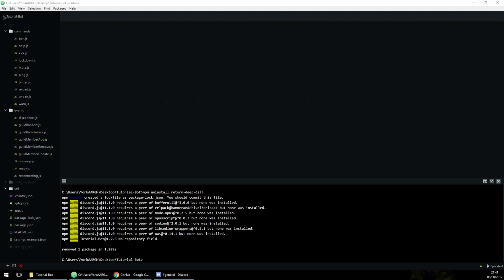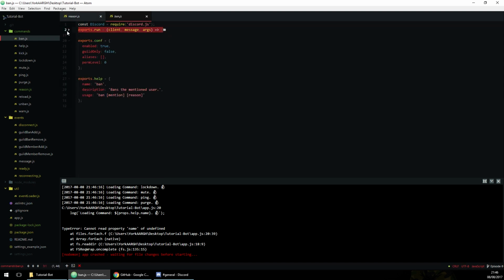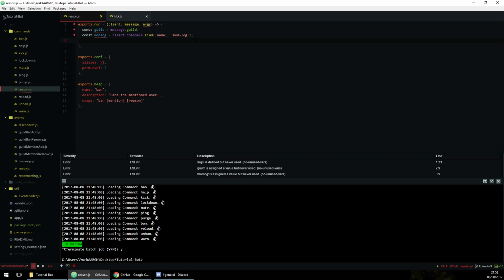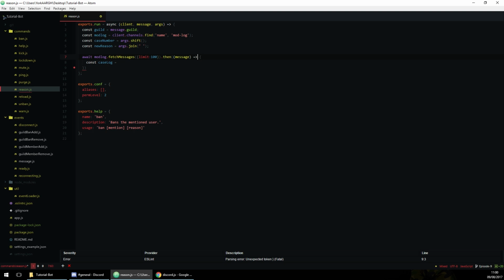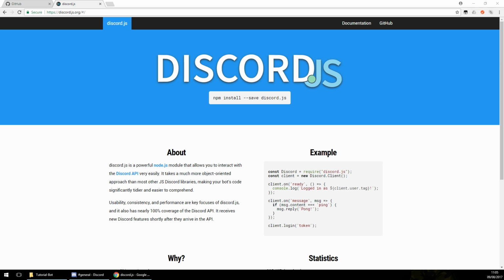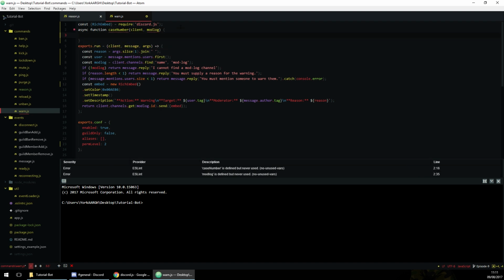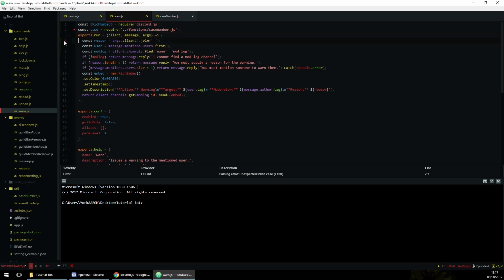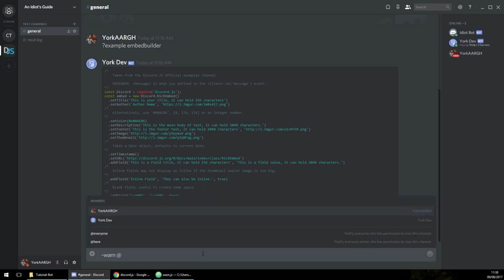[OUTDATED] EPISODE #10, PART 1: CASE LOGS & FIXES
Welcome back to my guide, helping you create a Discord Bot using the amazing Discord.js library I hope you follow along and create your very own bot!

We made some nice embeds for the moderation action logs in the previous episode, but we never did manage to get the case numbers (or mod log numbers) actually working, in this episode we do! as well as fix some major issues I completely glossed over!

Please let me know what you think to the series, and suggest things for me to cover in future episodes, I have a mental road map I will be following, but I may throw in the odd episode dedicated to requests.

LINK DUMP
Source Code:

This very simple command handler is an earlier version of Komada. It has individual command files, permissions, and a few interesting commands. To improve upon yourself!

List of Atom addons and themes I use;
Addons:
atom-beautify - Glavin001,
highlight-selected - richrace,
linter-eslint - AtomLinter,
seti-icons - wyze and
tokamak-terminal - vertexclique
Themes:
seti-syntax, seti-ui - jesseweed